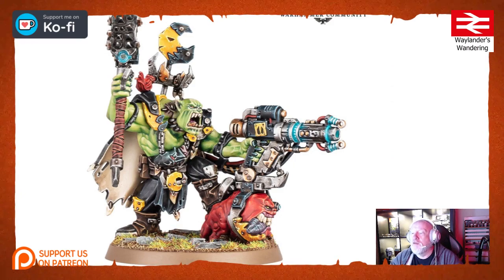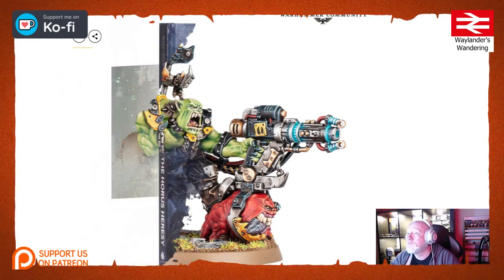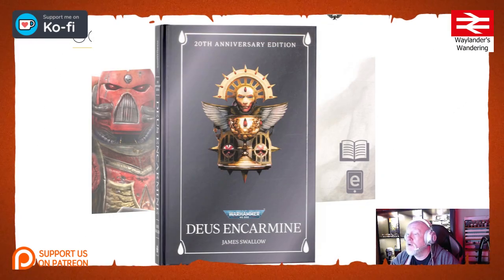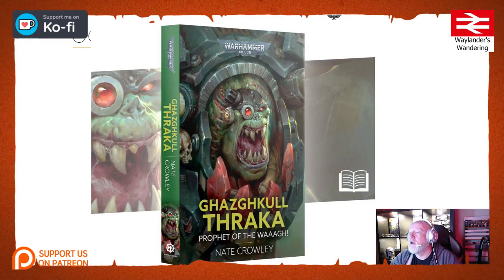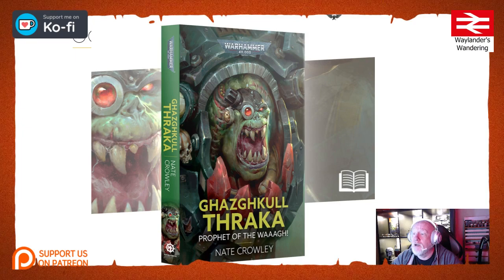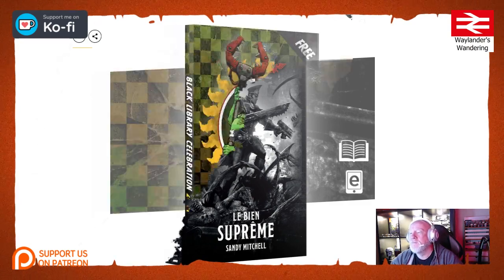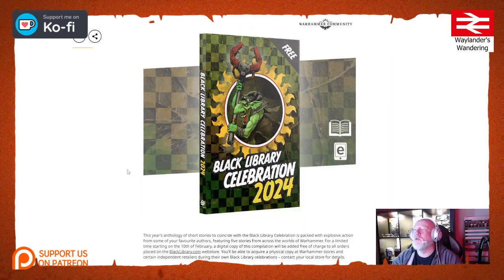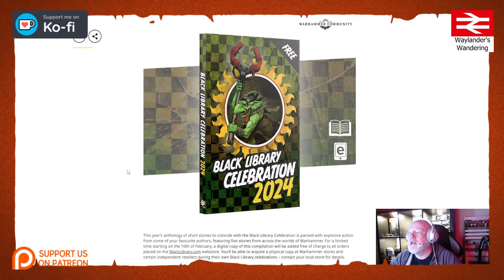Games Workshop Sunday Round-up 2024/02/04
A round up and my thoughts on the Sunday Preview from Games Workshop.